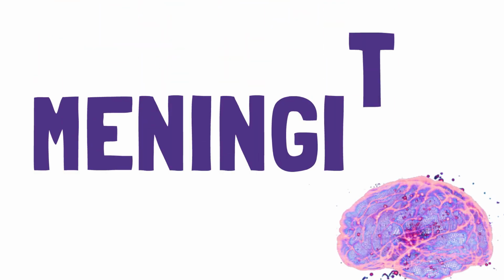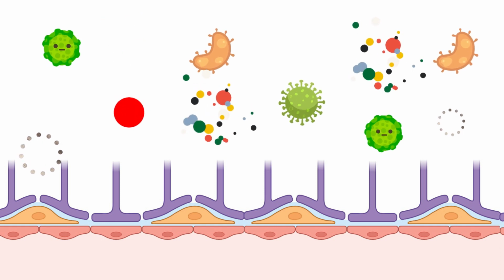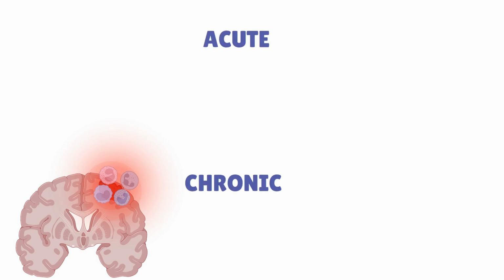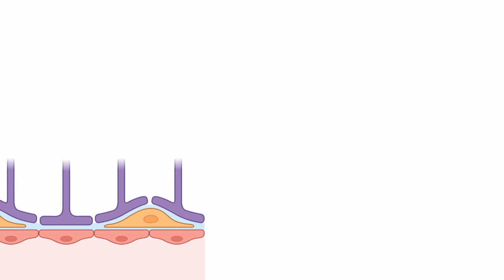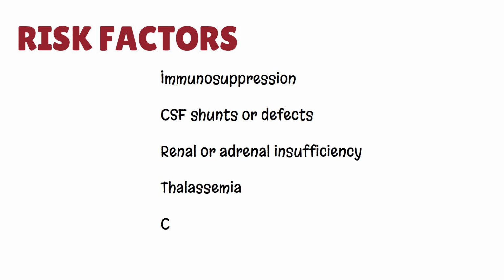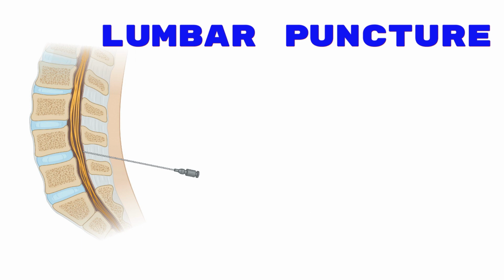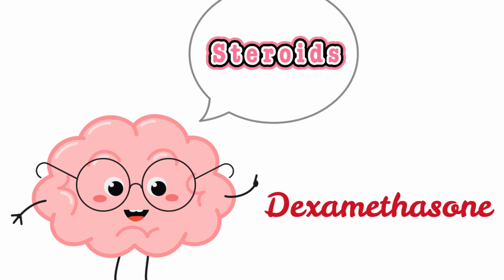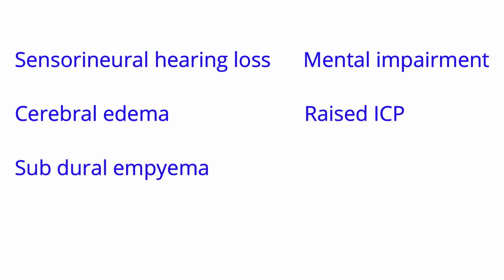The Meningitis Episode: A Crash Course for Medical Students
Welcome to our comprehensive guide on Meningitis – a crucial health topic you need to know about! In this video, we delve into the symptoms, causes, treatment, and prevention of Meningitis. From viral to bacterial meningitis, we cover it all, providing essential information to safeguard your health. Stay informed, stay protected! Don't miss out on these vital insights and tips. Hit the play button and empower yourself with the knowledge you need! Meningitis HealthTips StayInformed PreventionIsKey"

*Time stamps*
00:00 What is meningitis?
02:05  How would you get meningitis?
04:22 Risk factors
04:36 Clinical features of meningitis
05:10 Management
07:38 Complications of meningitis